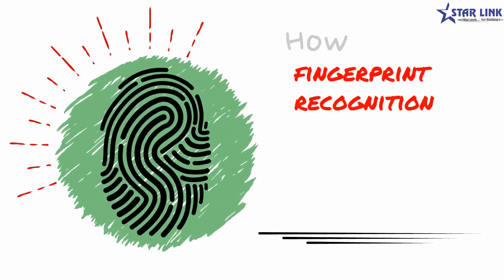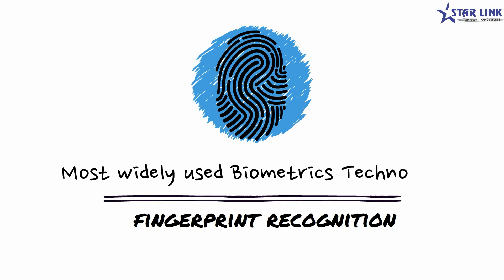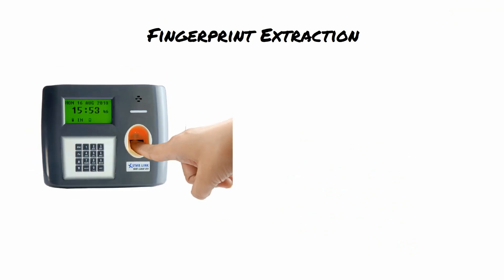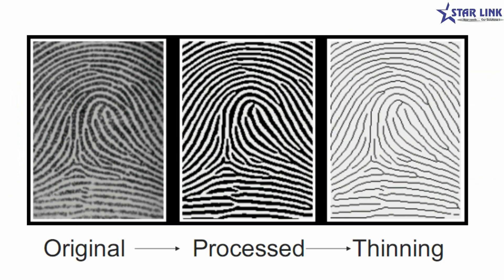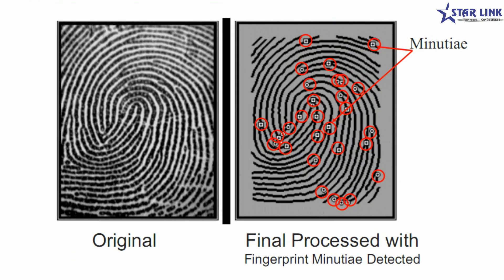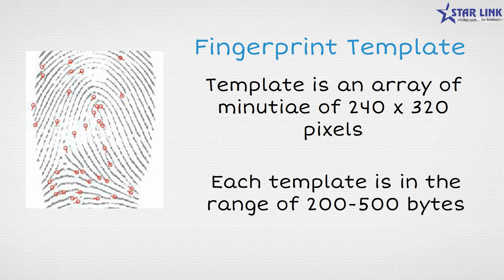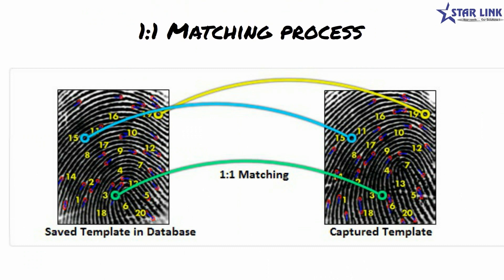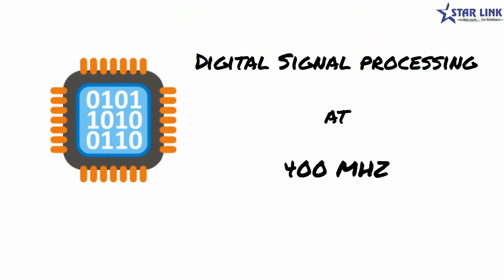How Fingerprint Recognition Works ? || Biometric Devices || Star Link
The video shows How Fingerprint Recognition works in our biometric devices. Every process is defined with minute details.